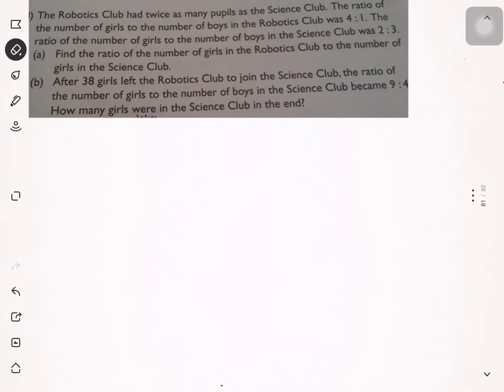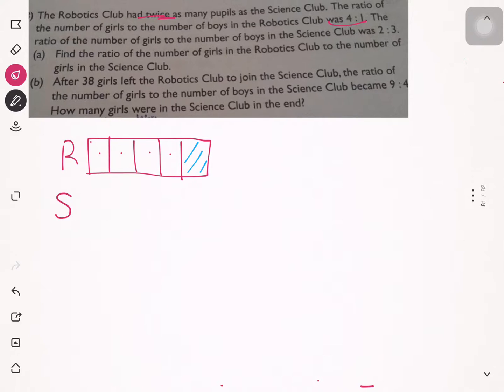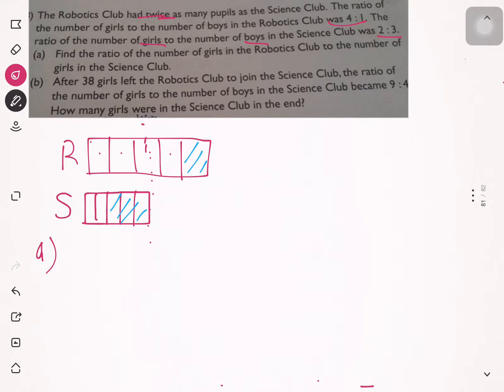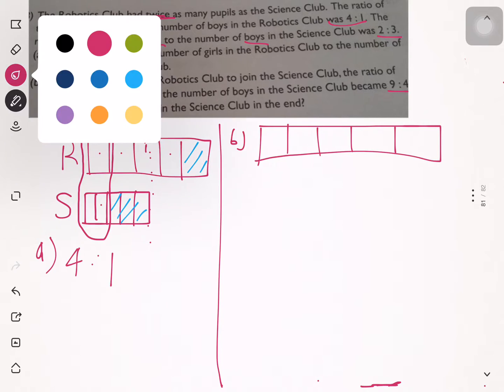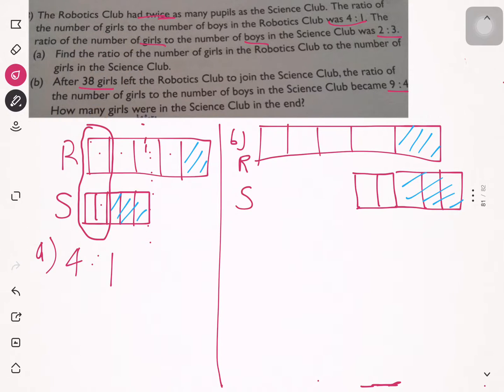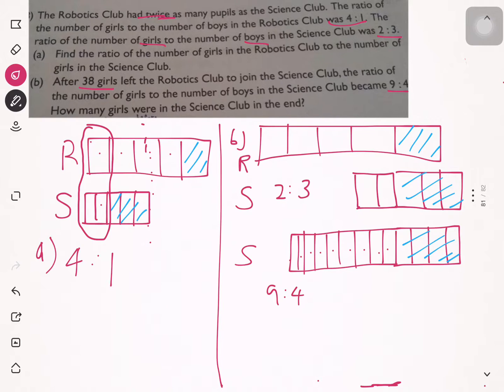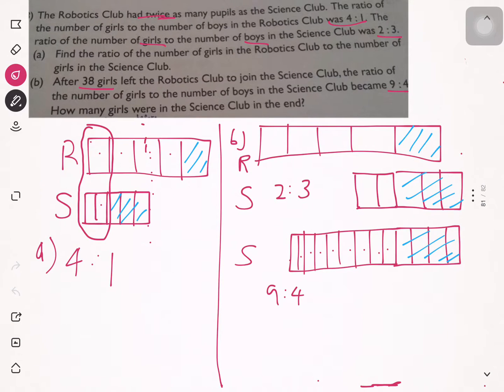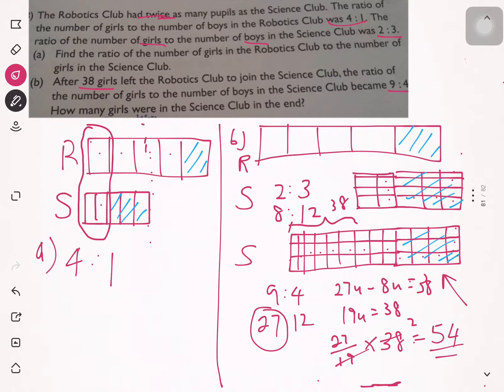The Bar Model Method - Ratio before and after model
This is a ratio question that also requires you to apply the before and after model. You will also need to do some "cutting" which is an advance way of drawing bar models